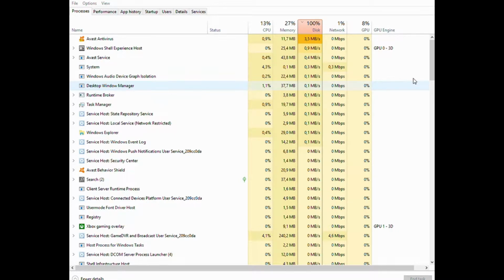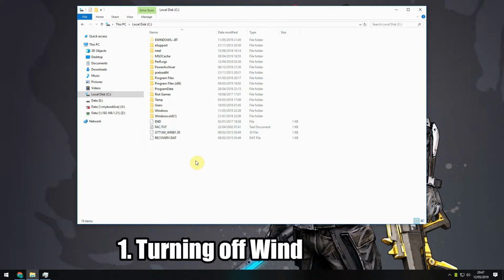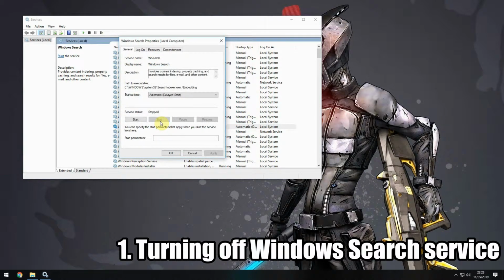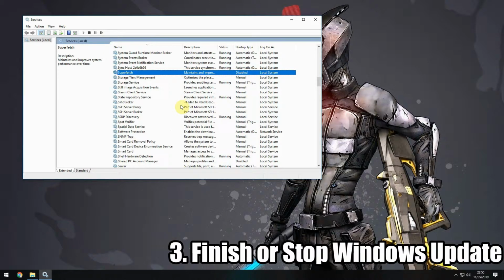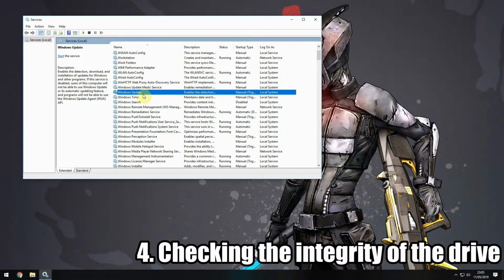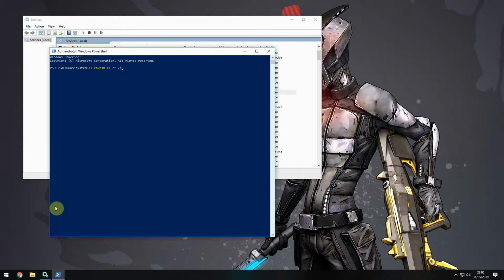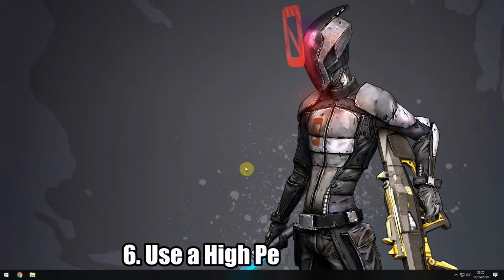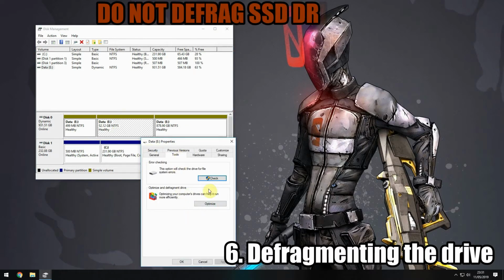How to fix 100% Disk Usage in Windows 10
High disk usage in Windows 10 is a problem you can experience even with brand new PCs, greatly impacting their performance.

Here are the most common causes of the 100% disk usage error and how to solve them.

This video show 6 different applications and settings that can have an impact on your computer performance, including explanations on what each of them do.

Be sure to check my other videos for game related or network performance improvements.